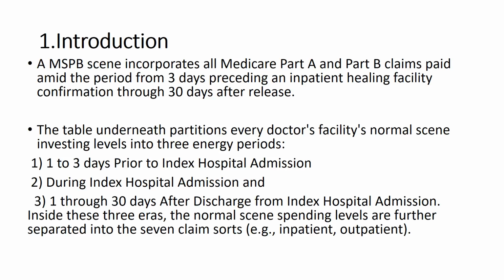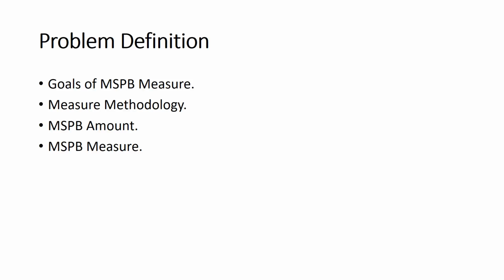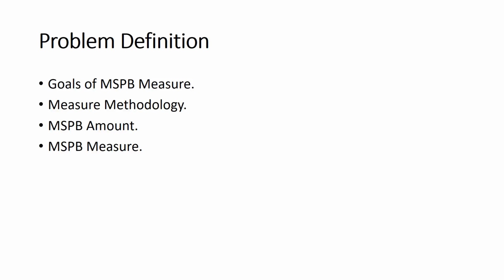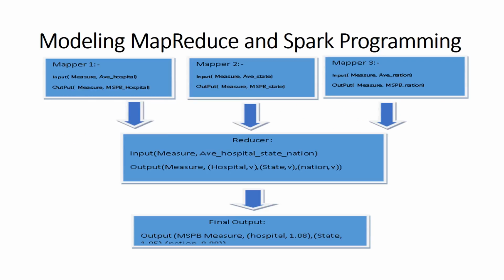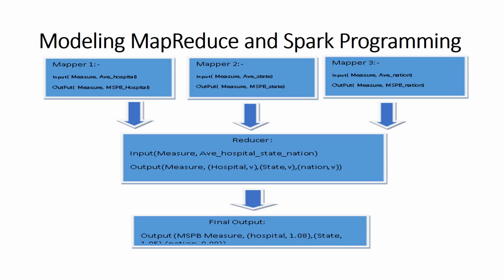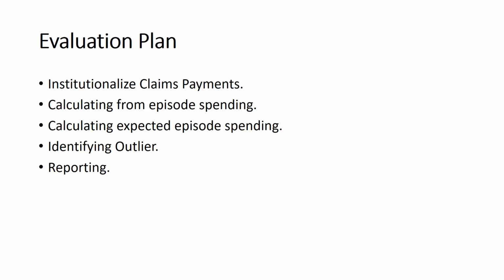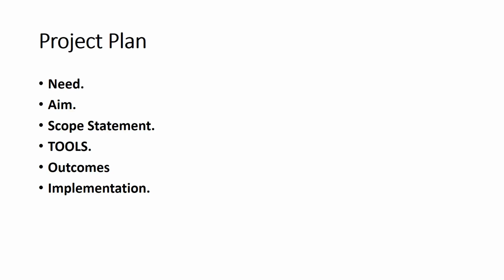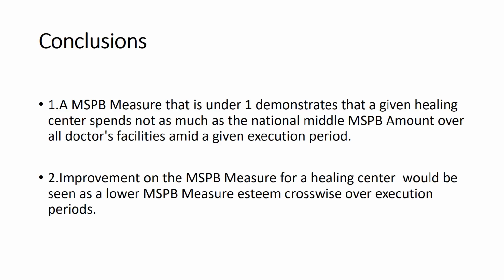Phase 3 1005902